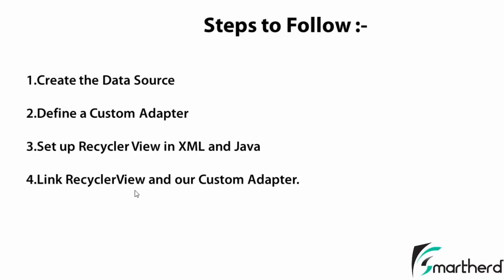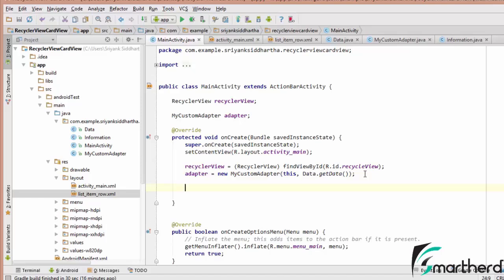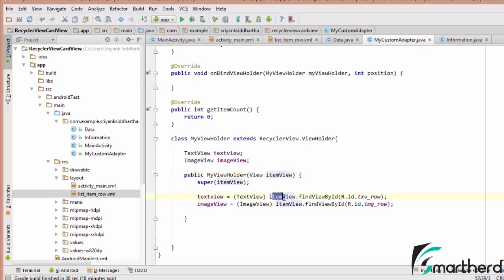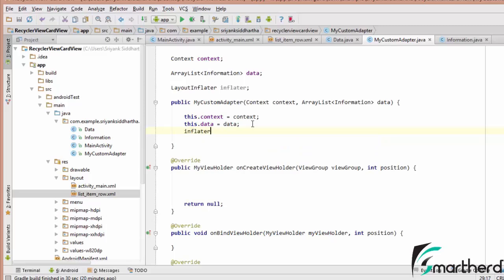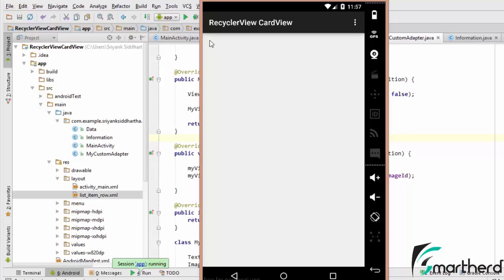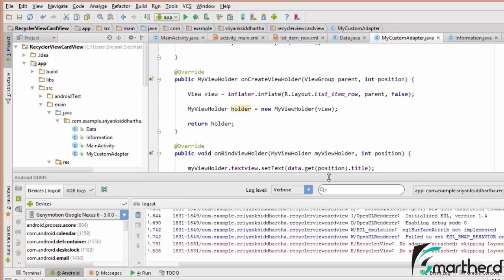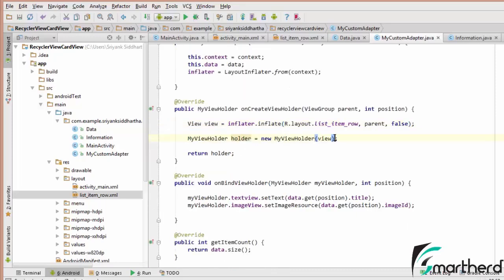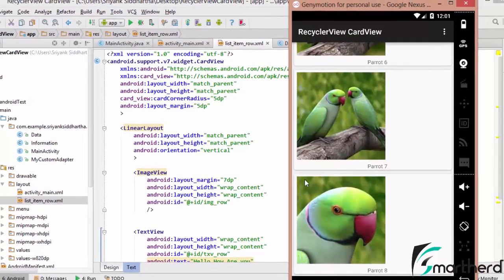#208 Android RECYCLER VIEW Implementation with RecyclerAdapter : Material Design - Part - 3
Demo : Material Design Recycler List View with Custom Recycler Adapter: Linear Layout Manager, Grid Layout Manager and Staggered Grid Layout Manager.
Recycler View is being used in many applications such as WhatsApp, Gmail, Facebook etc and is the advance version of ListView.